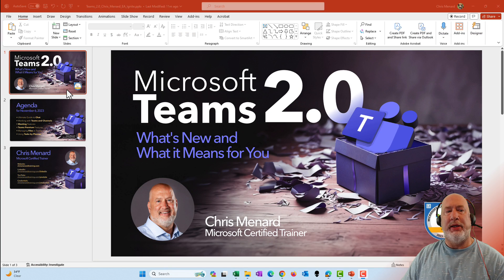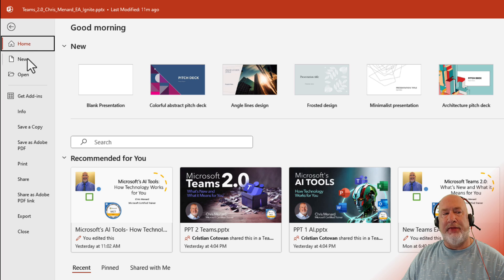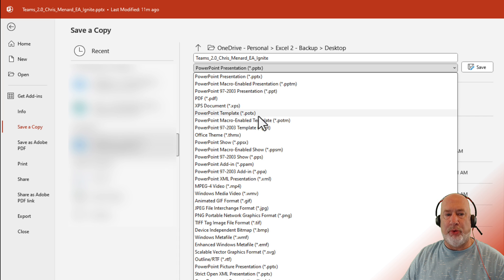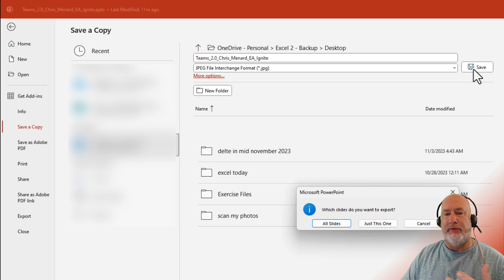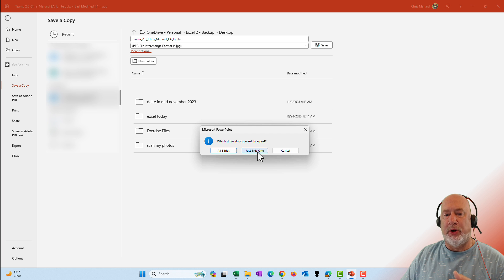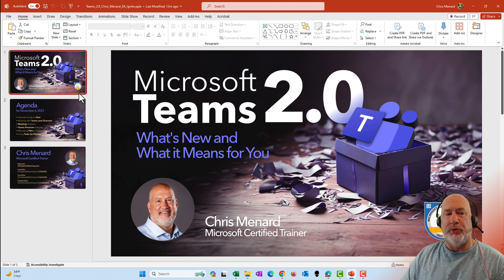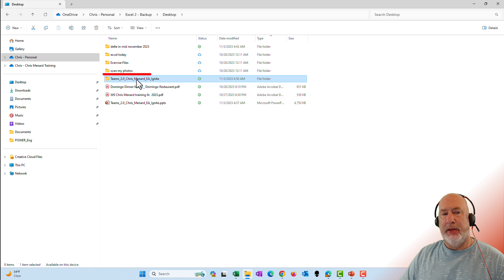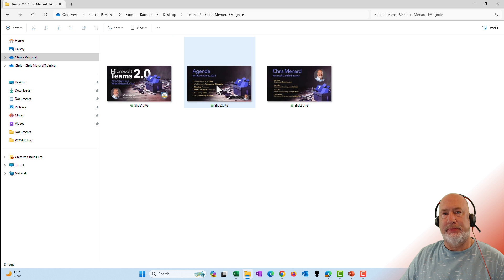How to Convert PowerPoint Slides into JPEG Images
In this quick tutorial video, I demonstrate how to transform your PowerPoint slides into JPEG images. If you need your PowerPoint PPT presentation in image format, you can choose from a number of formats. You can save one slide (the current side) or all slides.

PowerPoint will store the images in a folder inside the same folder as the presentation.

00:00 Introduction
00:07 Opening PowerPoint Presentation
00:12 Saving PowerPoint Slides as JPEG
00:31 Choosing Slides to Export
01:00 Viewing Exported JPEG Images
01:17 Conclusion

-- EQUIPMENT USED
○ My camera